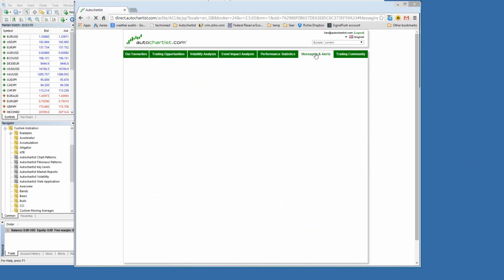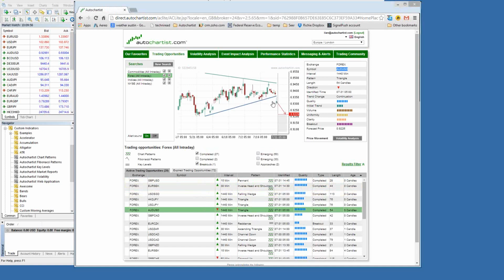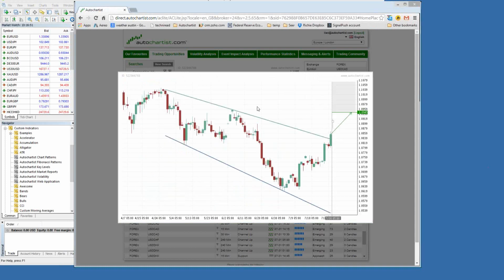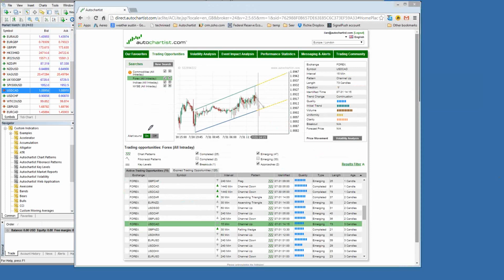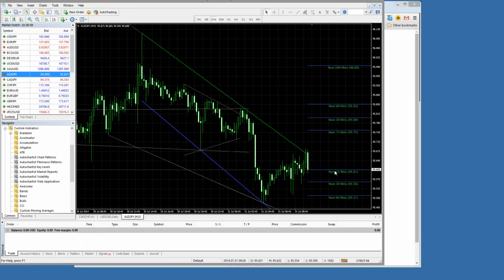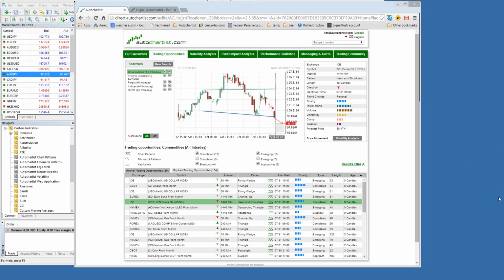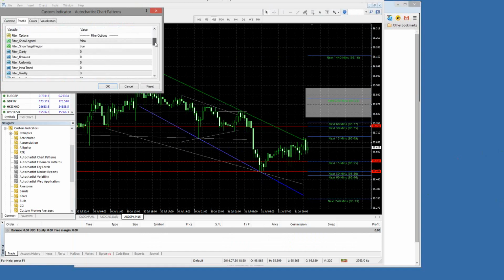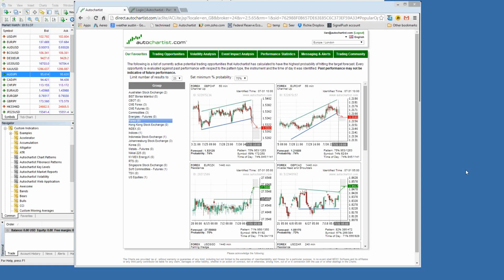2014 07 31 15 59 Autochartist Live Q A Session!